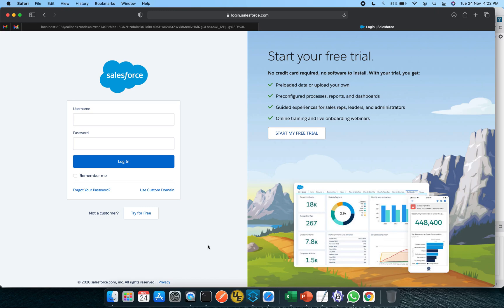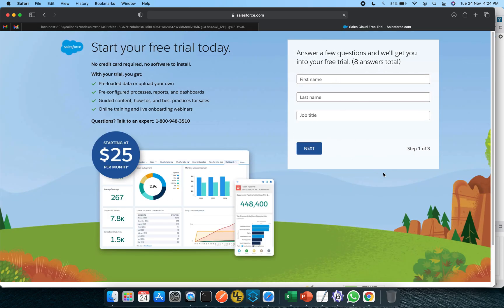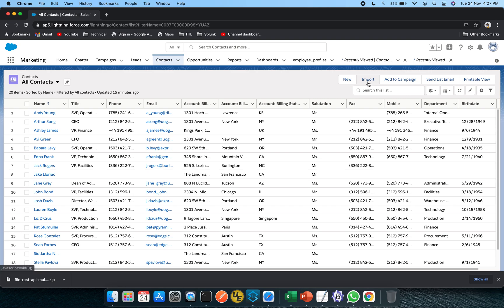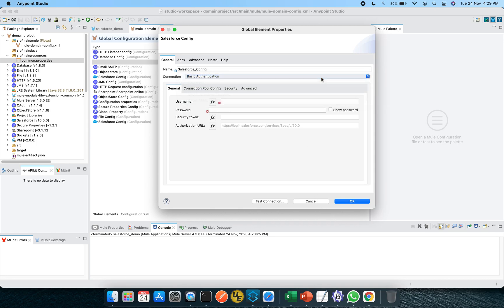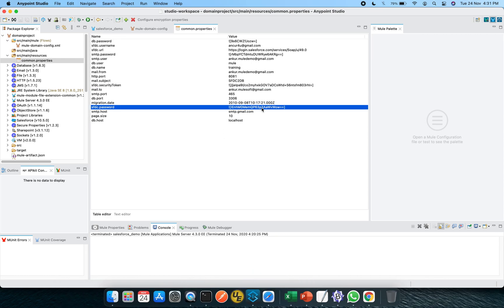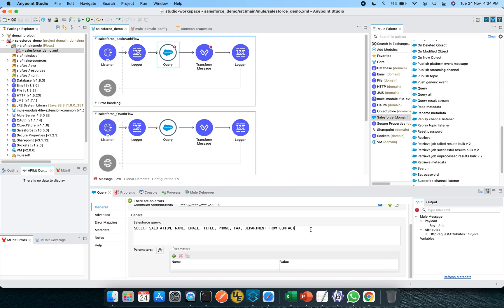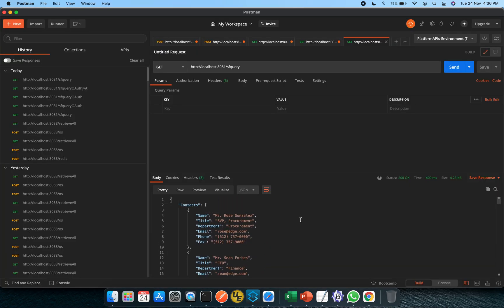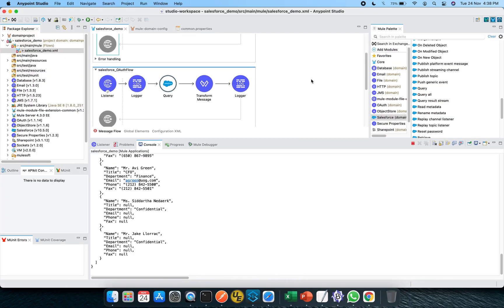SalesForce integration with MuleSoft | Basic Authentication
SalesForce authentication using "Basic Authentication"